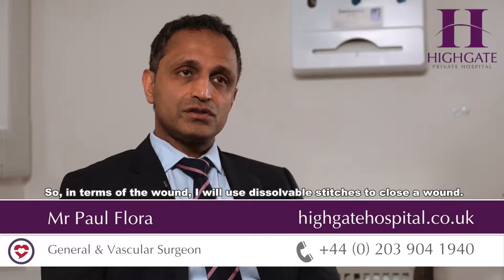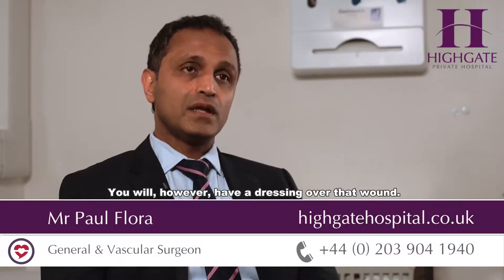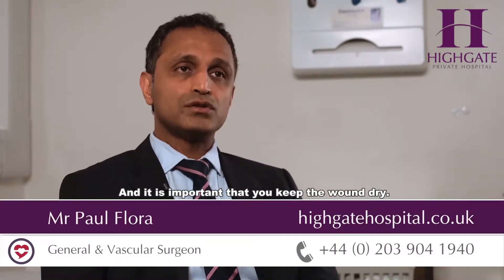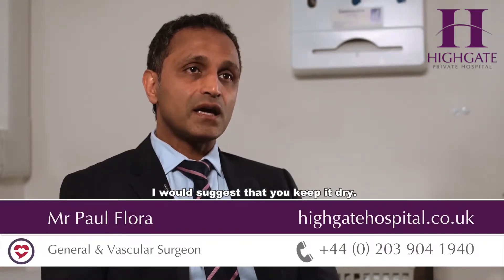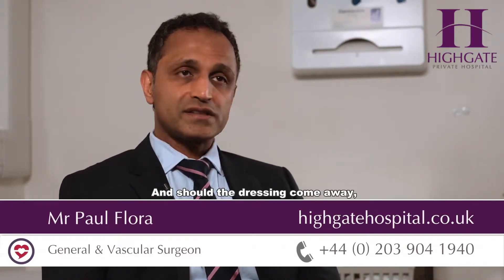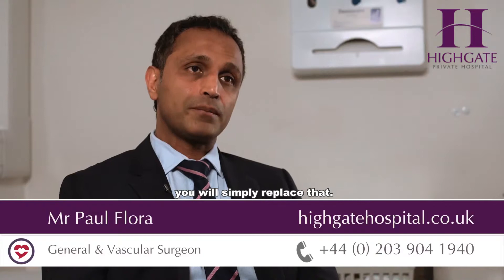How should I take care of the wound from my hernia repair surgery?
About Mr Paul Flora:

Mr Paul Flora is a General and Vascular Surgeon with his NHS base at Barts and The London NHS Trust.

He regularly manages excessive sweating (hyperhidrosis) using _aesthetics and thoracoscopic sympathectomy. He has an expertise in managing vascular tumours such as AV malformations and sarcomas.

About Highgate Private Hospital:

Easily accessible from Central London and the Home Counties, Highgate Private Hospital is located in the centre of leafy Highgate, North London, offering everything you would expect from your local private hospital including outpatient clinics, private healthcare and treatment for a wide range of medical specialities, imaging and diagnostics, health screening, Private GP services and onsite pharmacy.

About myHealthSpecialist:

myHealthSpecialist is the UK’s largest database of recommended specialists. Our aim is to connect patients to the very best specialists in healthcare. All of our specialists are recommended by doctors, based on their own professional experience. Their recommendations allow GPs and patients to find trusted specialists in all areas of healthcare.